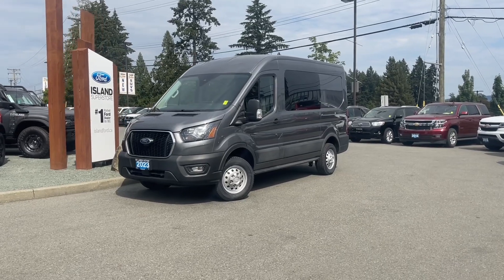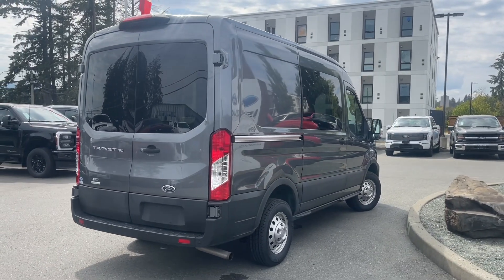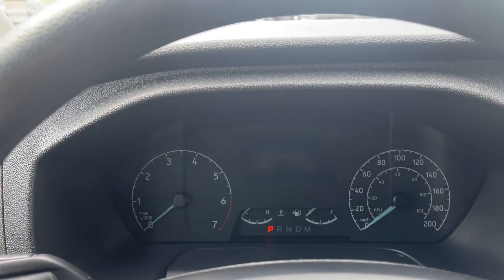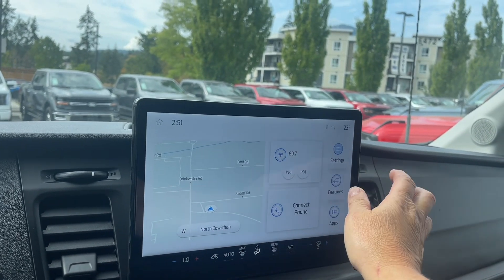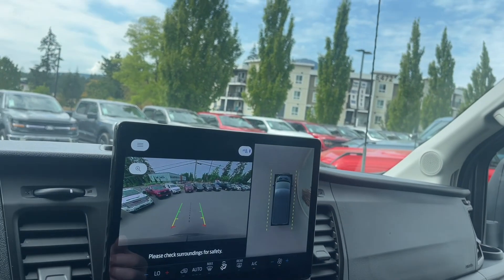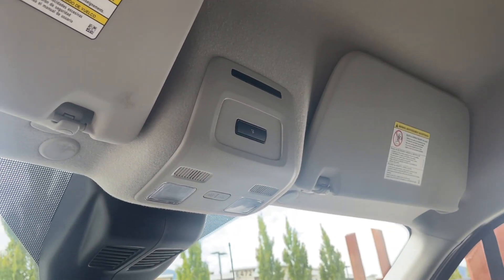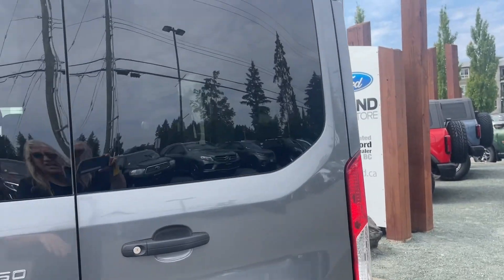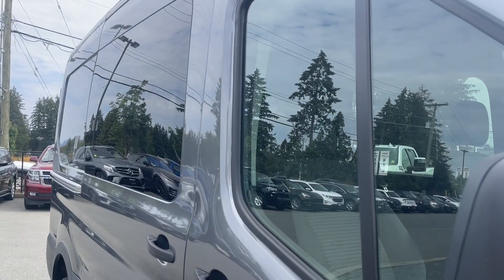2023 Ford Transit T-150 + 5 Passenger, 360 Degree Camera, AWD Review | Island Ford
Come down today to check out this 2023 Ford Transit T-150! This 2023 Transit Mid Roof Crew Van has a Carbonized Grey exterior and Dark Palazzo Grey seats with seating for 5. Equipped with a 3.5L Ecoboost engine paired with AWD to tackle any road conditions. Desirable features include Front Fog Lights, 360 Degree Camera and Blind Sport Assist.  Your Vehicle is equipped with FordPass Connect which allows you to utilize the Ford Pass app to securely lock and unlock your vehicle as well as other features from the app. Additionally it provides connectivity to WIFi Hotspot for up to 10 devices (Data charges apply, see dealer for details). Per Carfax No Reported Accidents and 1 Owner.

As BC's #1 rated dealer, we guarantee unbeatable trade-in values, payments, and prices on all our vehicles. Found a better offer? Bring us an official quote, and well beat it. Whether you have no credit, bad credit, or are in the process of rebuilding your credit, allow our finance specialists to assist you in finding the perfect vehicle. For mainland customers, we cover your BC Ferries fare with the purchase of a vehicle. Price is plus $699 Documentation Fee and is subject to additional government levies, PPSA fees, and applicable taxes. Prices, product specifications, and other information shown on this site are for informational purposes only, subject to change at any time without obligation, and may not be completely up to date or accurate. While we strive to ensure the accuracy of our inventory listings, human error may occur. Dealer #40142.